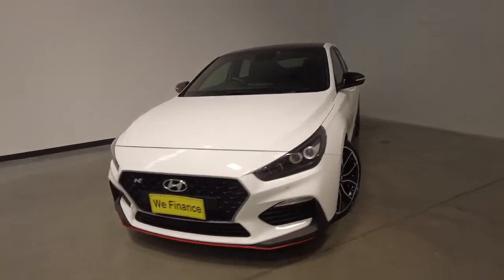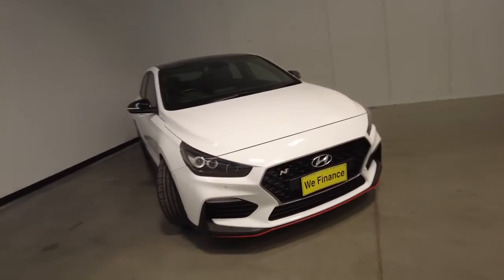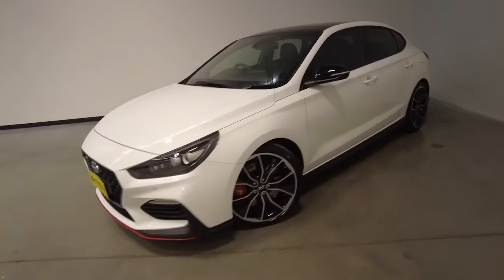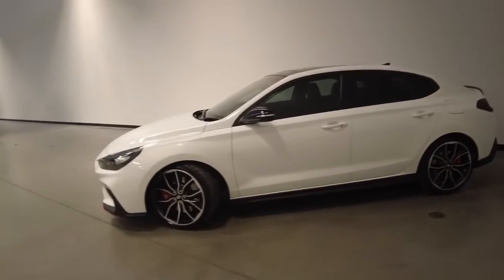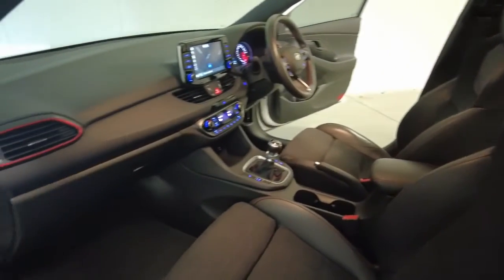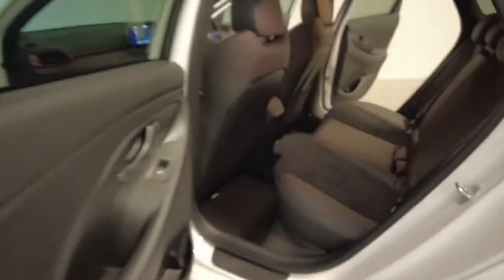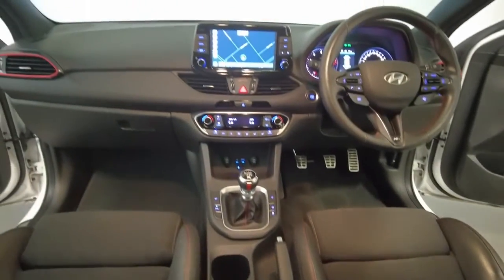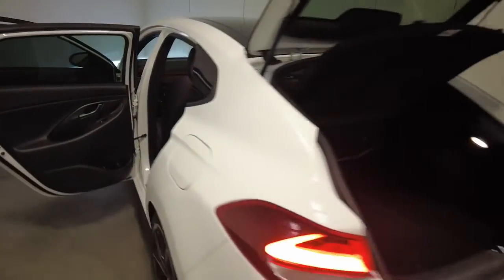2019 HYUNDAI I30 Myaree, Fremantle, Booragoon, Kardinya, Palmyra, WA 11006682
White New 2019 HYUNDAI I30 available in Myaree, Western Australia. Servicing the Fremantle, Booragoon, Kardinya, Palmyra, WA area.

Melville Hyundai
170 Leach Hwy
Myaree WA 6154